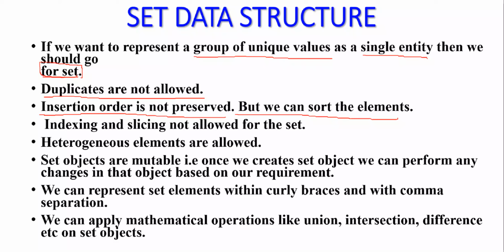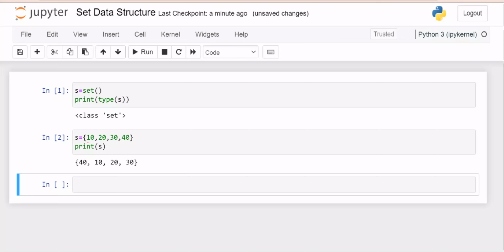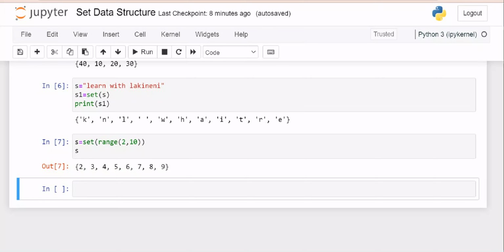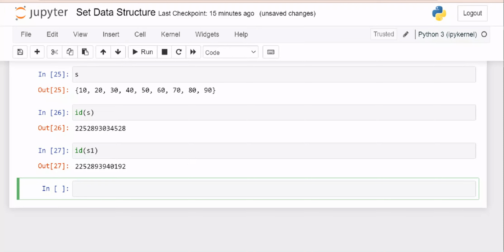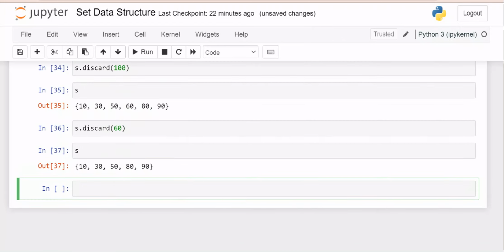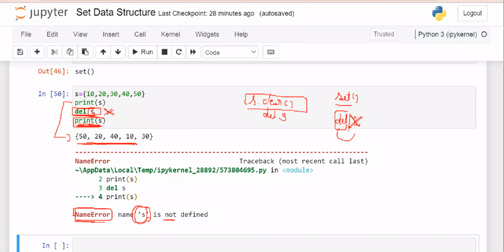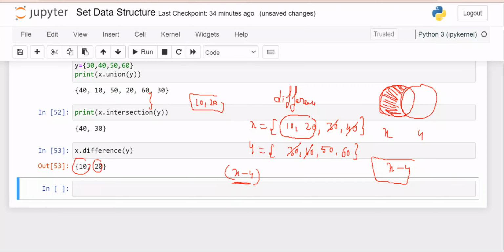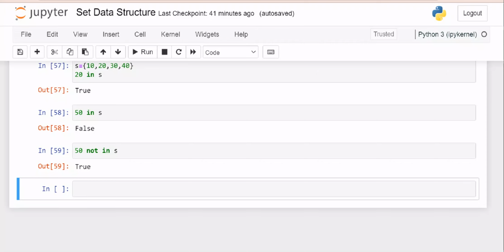Python Part-8 (Set Data Structure)|basics to advanced concepts||Learn with Lakineni(Prasanna Kumar)